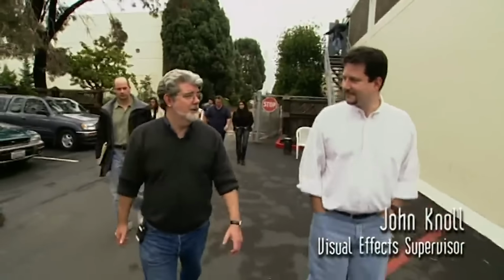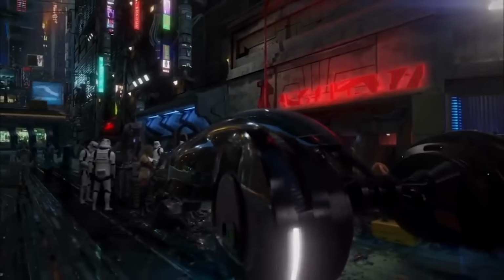George Lucas’ Lost Star Wars TV Series: Underworld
Exploring Star Wars: Underworld, the cancelled TV show George Lucas developed before selling Lucasfilm to Disney. Set after the events of Order 66, this lost Star Wars live-action television series was to take place in the lower levels of Coruscant and explore the planet’s criminal underworld. Star Wars Underworld would have featured Boba Fett, explored Palpatine's origins, Han Solo's origins and introduced Saw Gerrera. The Star Wars video game "1313" was also meant to be a tie-in of this series. With over 50 scripts written and test footage created by Stargate studios, Underworld promised a gritty and mature look at the galaxy far, far away.

⏱️TIMESTAMPS⏱️
0:00 Intro
2:01 Coruscant
2:55 Ronald D Moore
3:46 Palpatine
5:30 Clone Troopers
6:20 Boba Fett
7:41 Saw Gerrera
8:06 What Went Wrong?